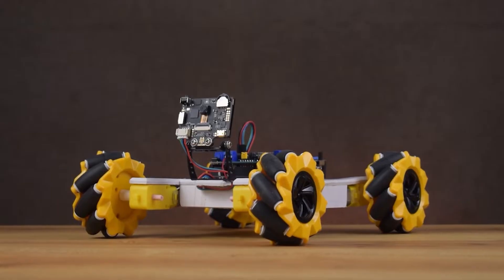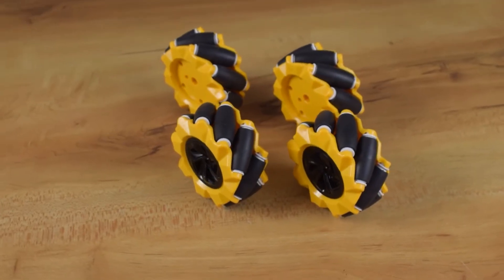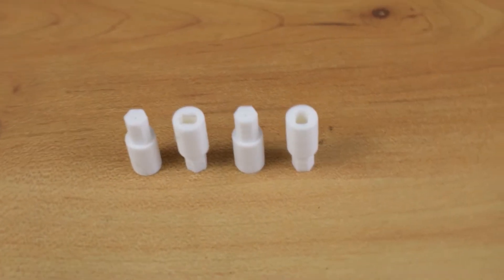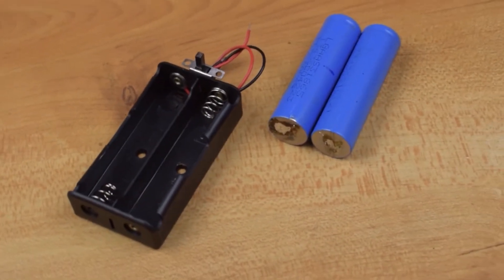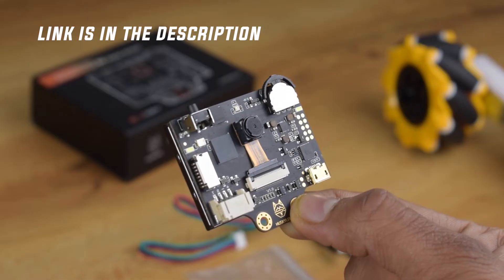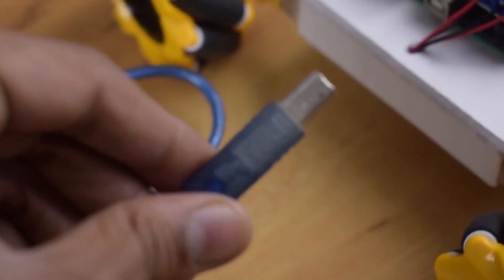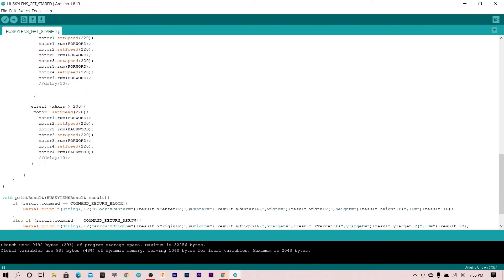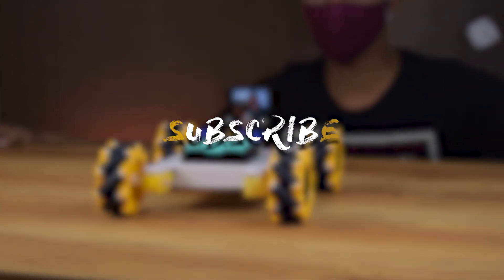How to Make Face Traking Robot Using Arduino Huskylens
Course on Arduino for Beginners -Learn By Building Projects Huskylens[An AI Vision Sensor]

Hey what's up Guys, This is Vishal Here!
And Today In This Video Of Mine I am Going To Show You  Making of Face Traking Robot Using Arduino And Huskylens.

Material Used:)

Sunboard
Arduino Uno
L293D Shield